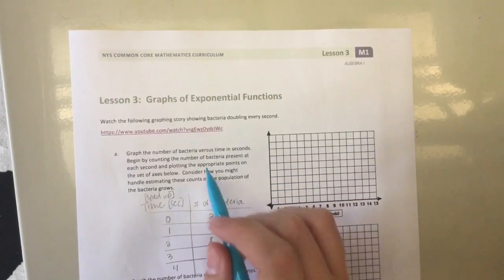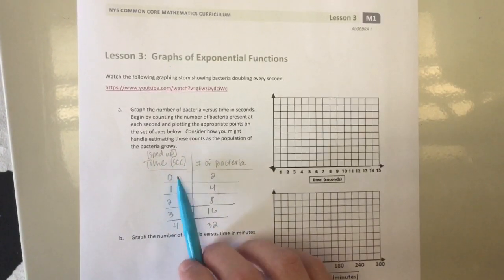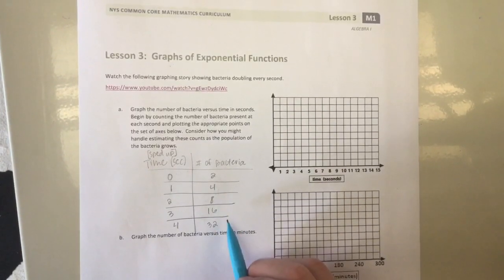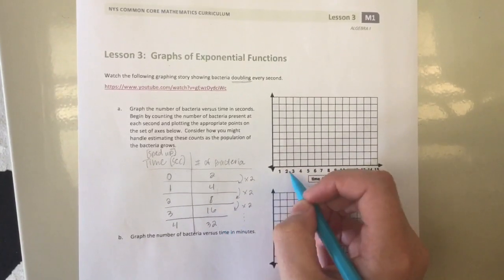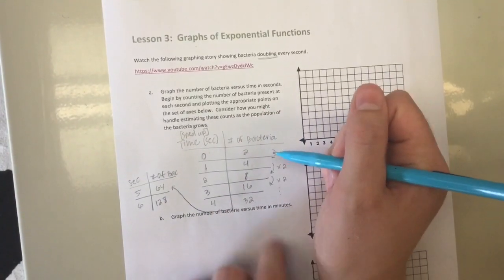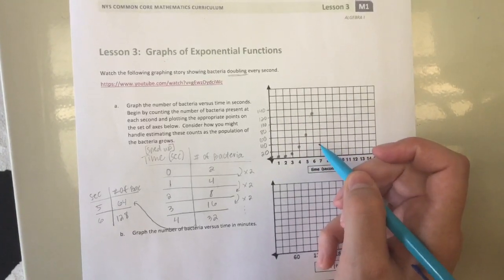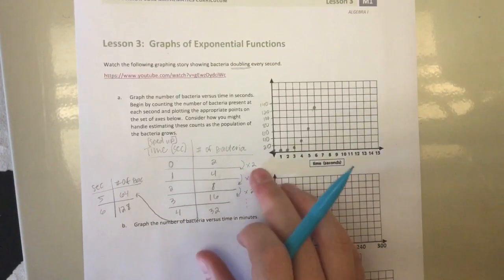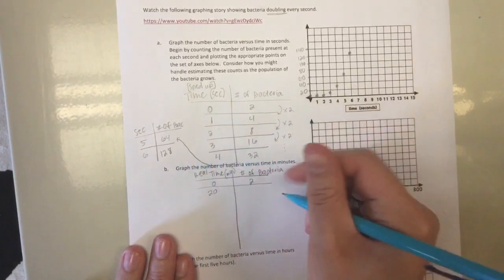Algebra I M1 L3 Graphs of Exponential Functions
This is Module 1, Lesson 3 of the EngageNY Algebra I curriculum. Can you spot the mistake I make in the video?! (Don’t worry, I fix it later...)